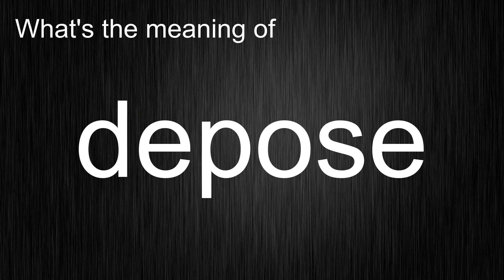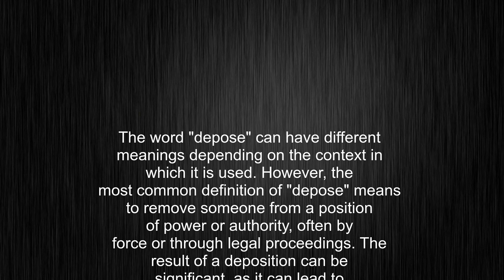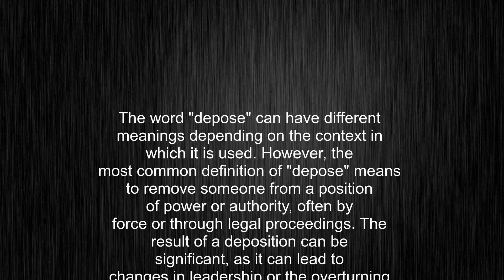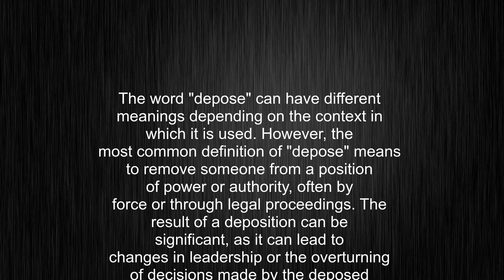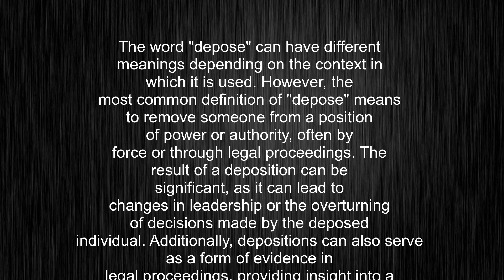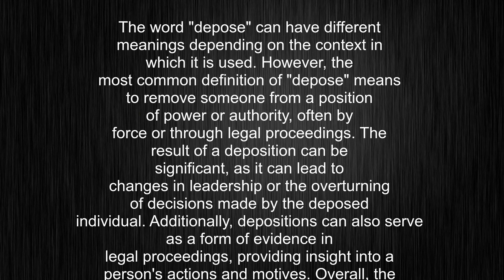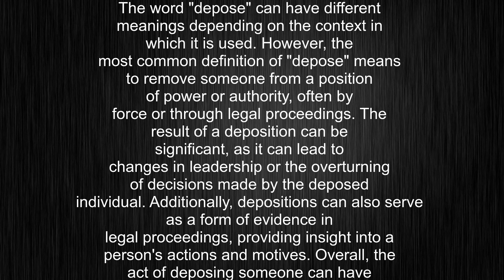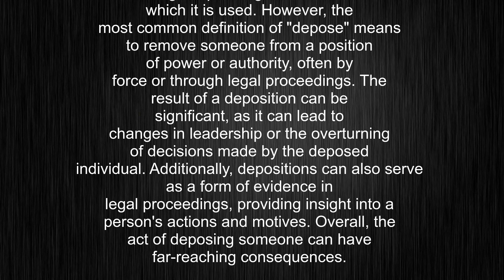What's the meaning of "depose", How to pronounce depose?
This video tells you what "depose" means, how to pronounce it, provides a pronunciation guide and an accurate definition.
00:00 Pronunciation
00:23 Meaning

- What is the meaning of depose
- How to say depose
- What is the definition of depose
- How to pronounce depose

Visit our free audio/video dictionary tutorial to learn how to correctly pronounce words/names and to learn their meanings, definitions, just like depose definition and meaning in Merriam-Webster, depose definition and meaning in Collins English Dictionary, depose definition and meaning in The Oxford English Dictionary, depose definition and meaning in Longman Dictionary of Contemporary English, depose definition and meaning in Cambridge Advanced Learner's Dictionary, and more.